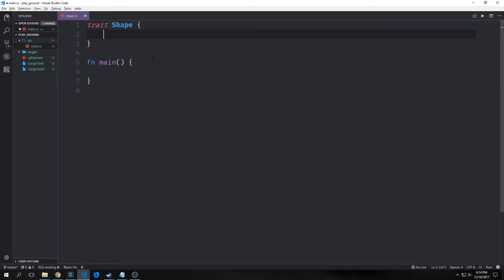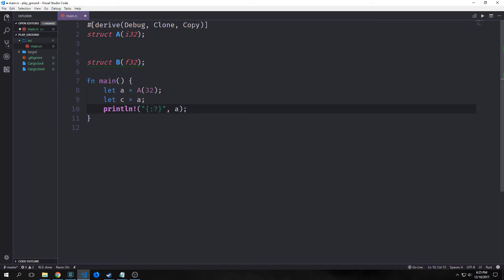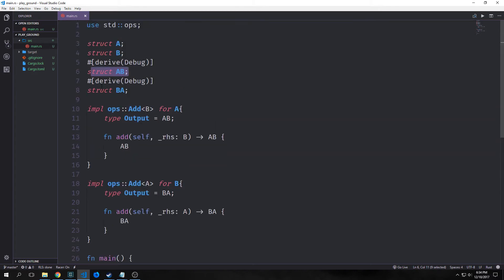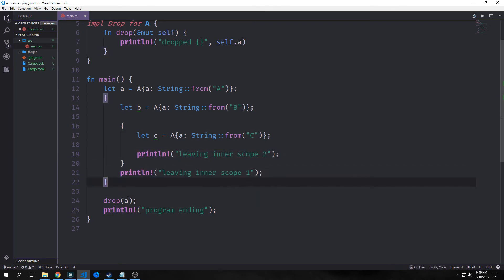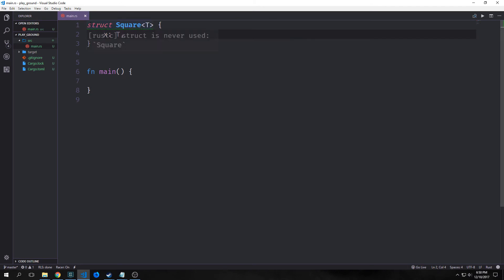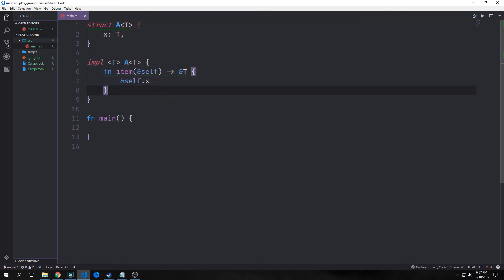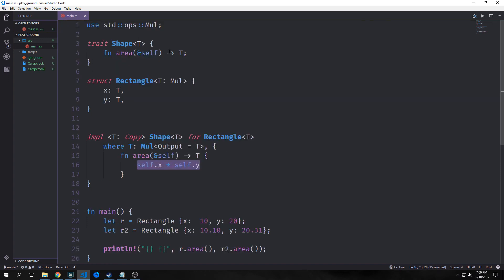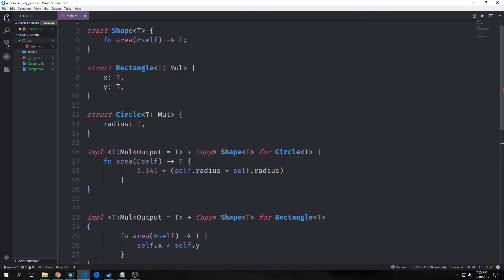Intro to Rustlang (Traits and Generic Types)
In this video we look at Traits and Generics in Rustlang.  We talk about how we can use Traits to generalize behavior across data types and we look at how we can generalize types using generics.

BTC: 1ExBSiaEa3pceW98eptJwzR9QHrYZ71Xit
ETH: 0xE448a8DDA5886C49d35B191B2F20630c103024c8
LTC: LXsKxF5JhmMtKgqfcUFdvcXVwiaSqxN9cP